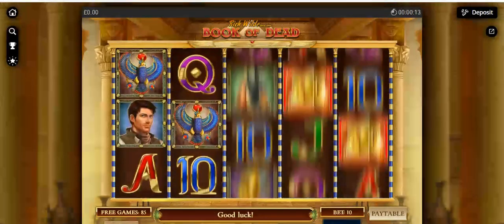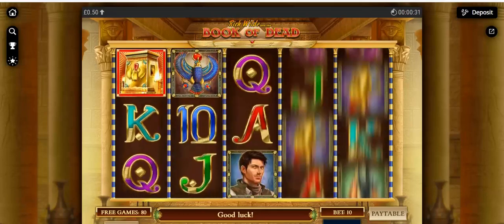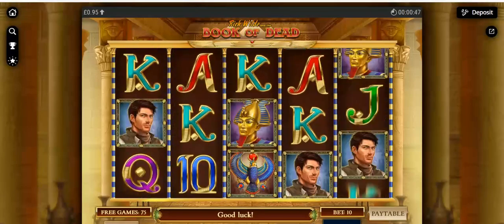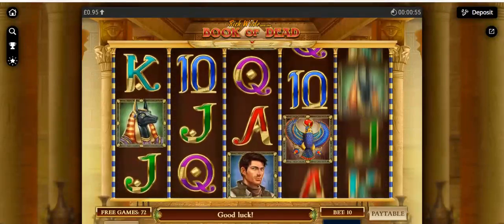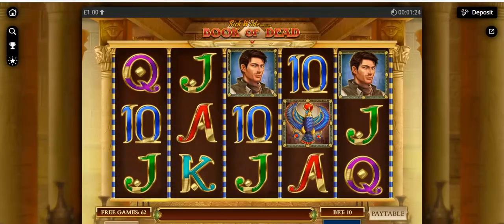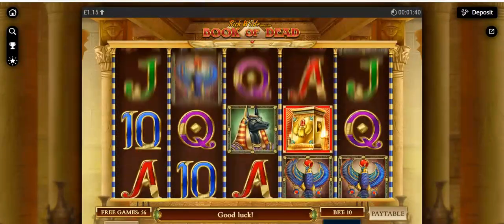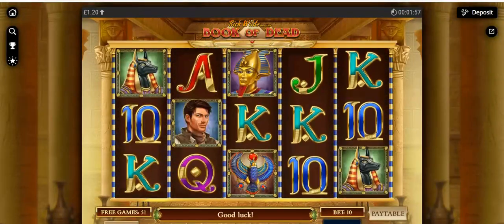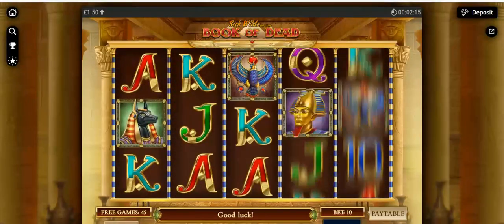How Do Free Spins Work In Online Betting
In this video we will look at how free spin bonuses work online.